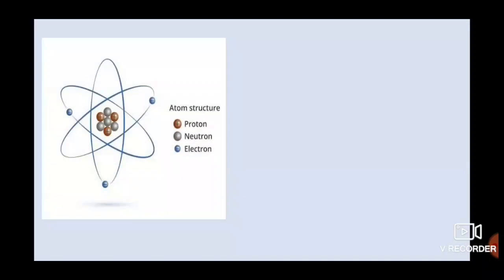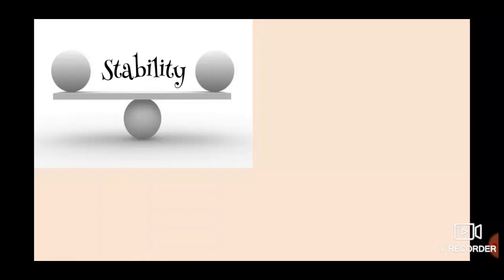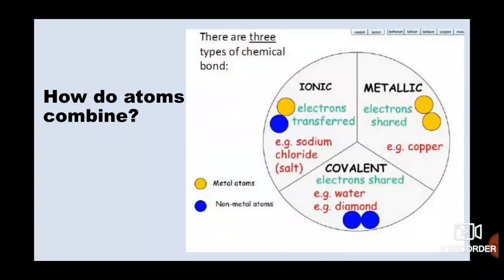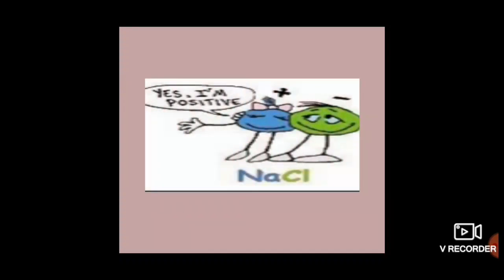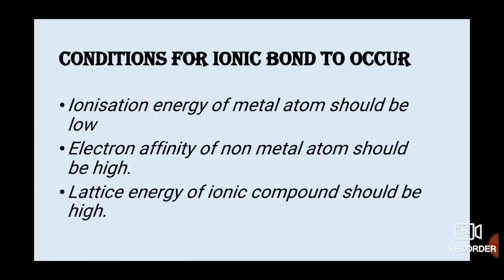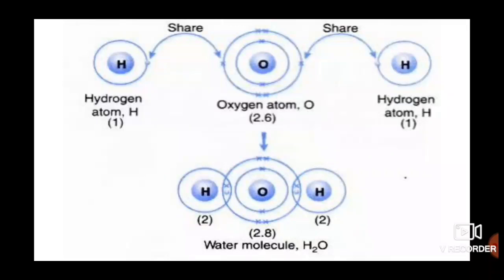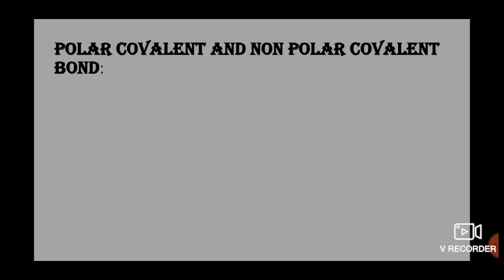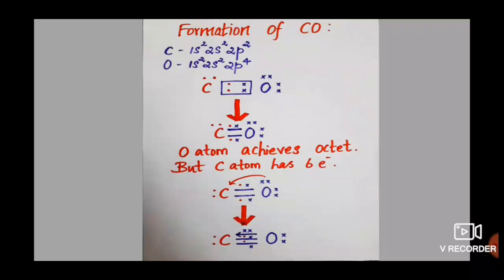Chemical bonding part -1